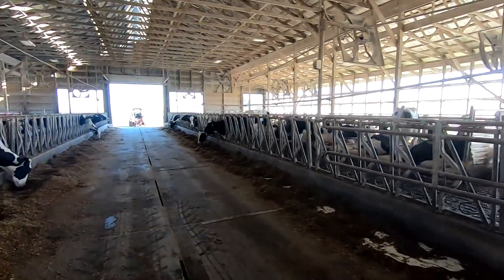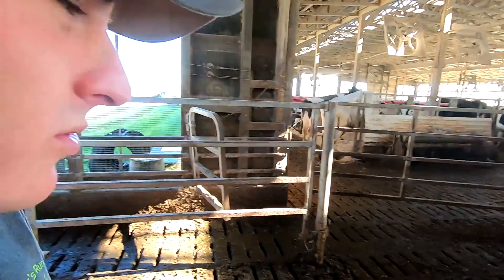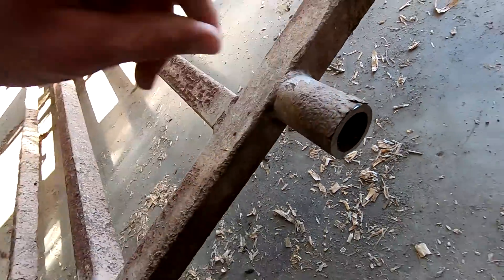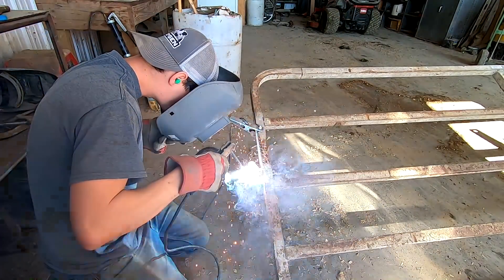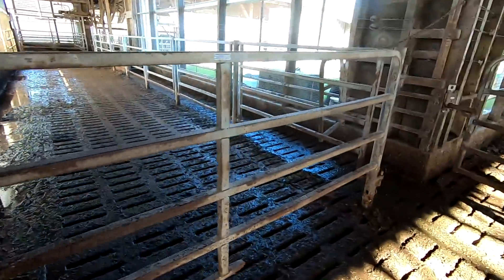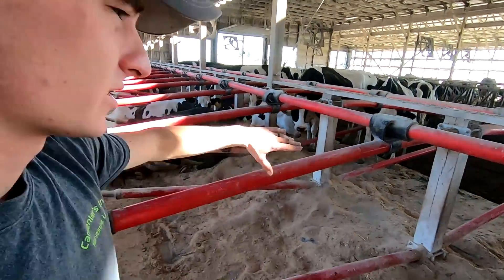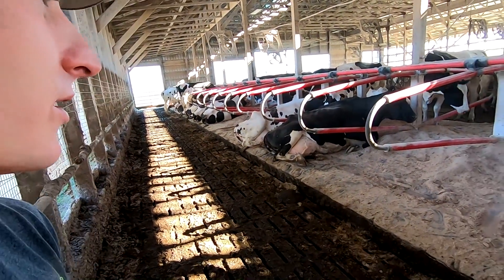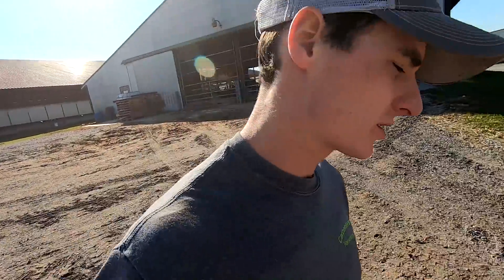Gate Repair & Easyfix Stall Review